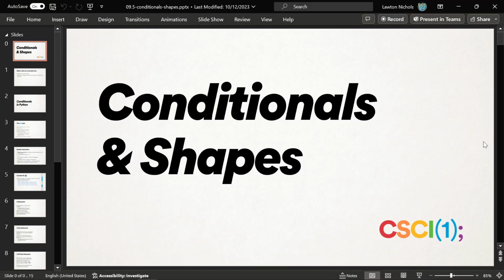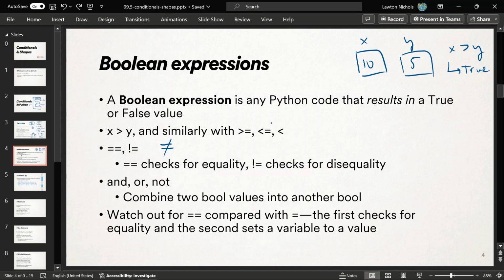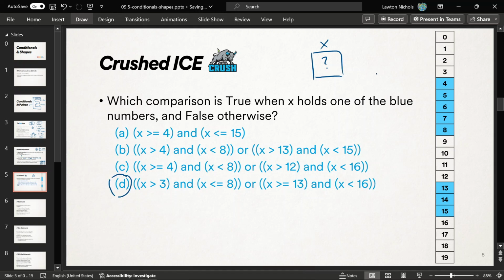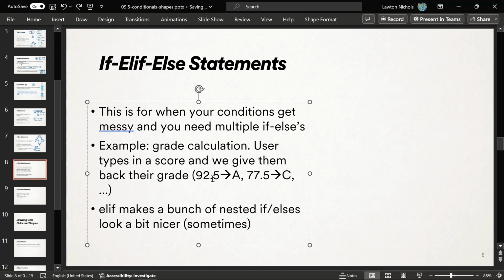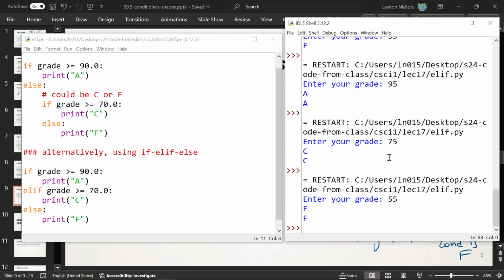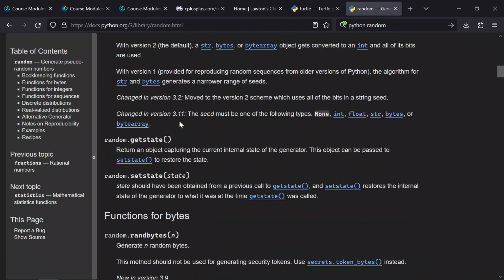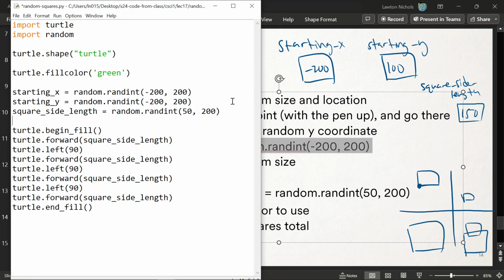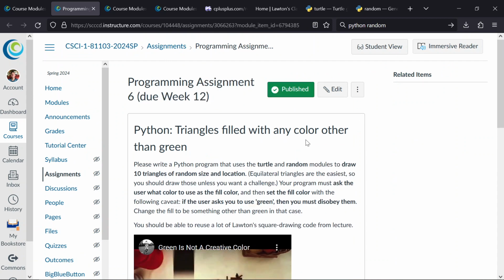(S24) CSCI 1 Lecture 17